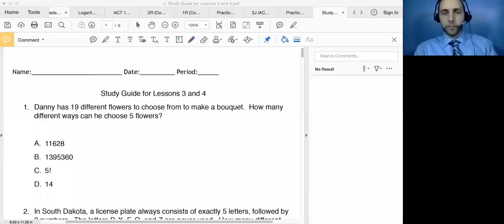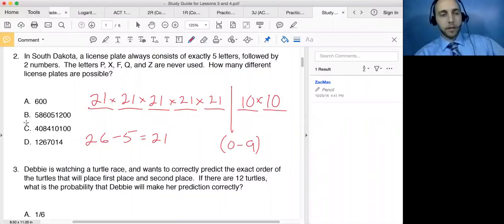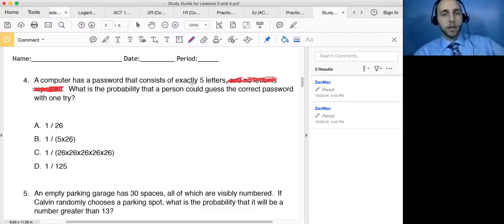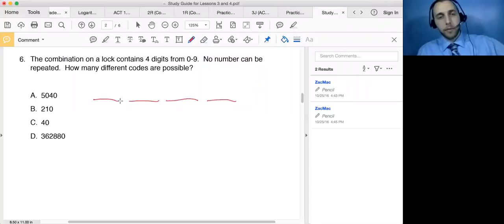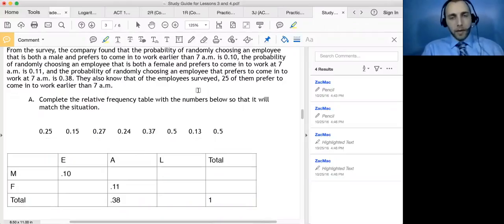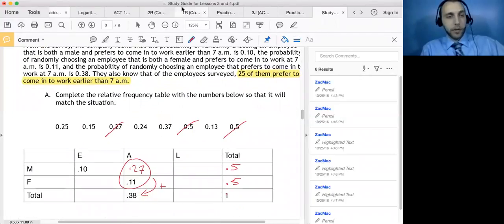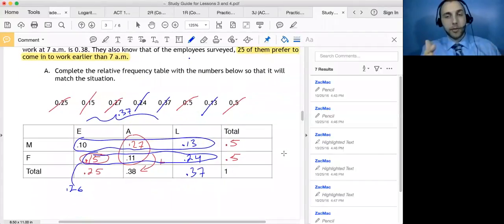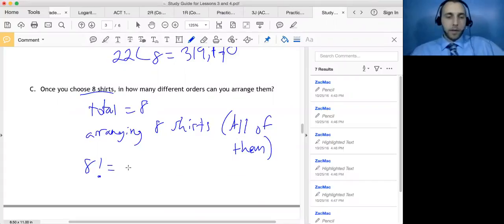Study Guide For Module 1 - Lessons 3 and 4